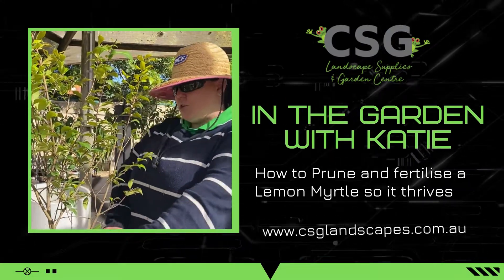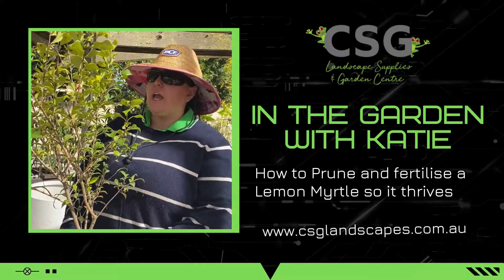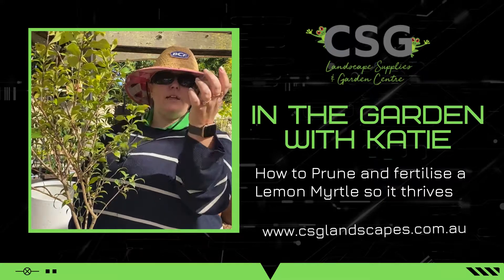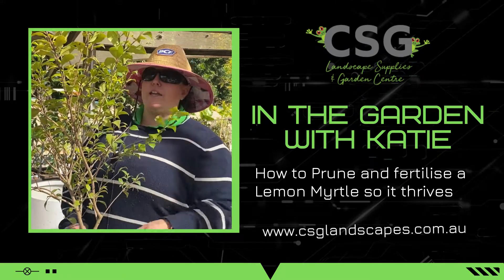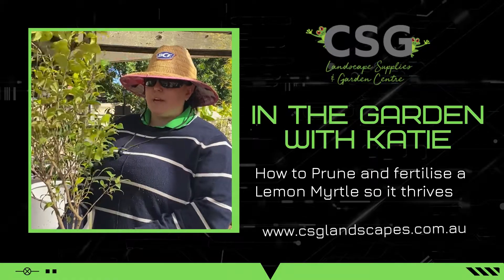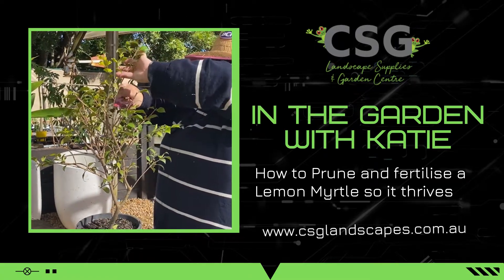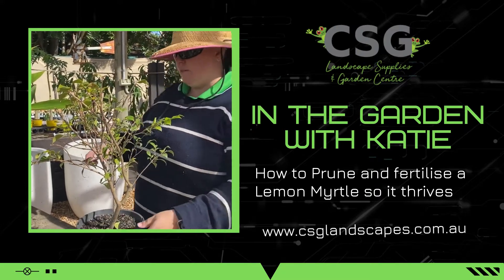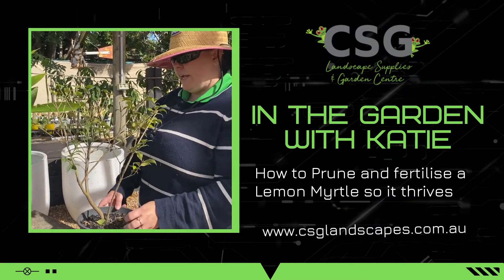How to Prune and fertilise a Lemon Myrtle so it thrives.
This week on In The Garden With Katie, Katie is showing us how to Prune and fertilise a Lemon Myrtle so it thrives.